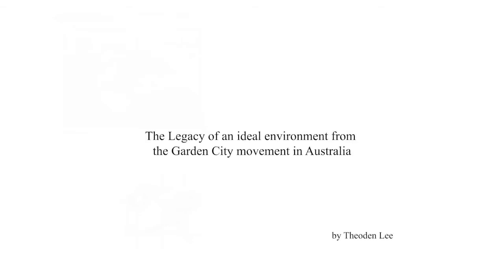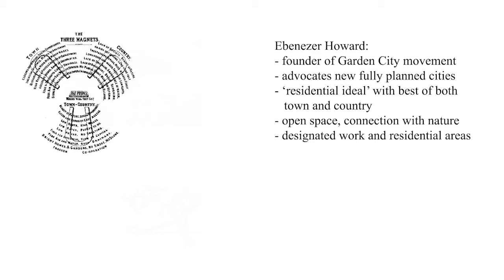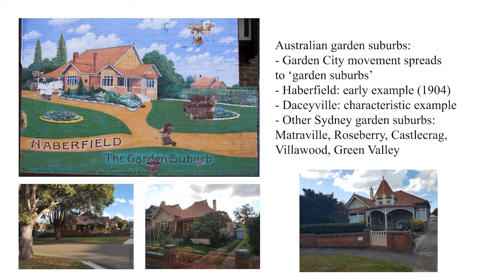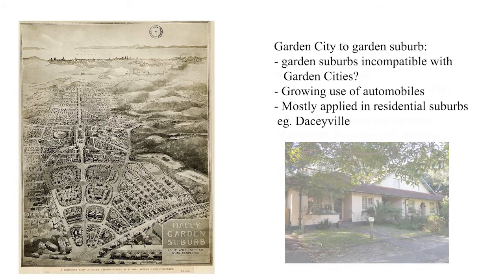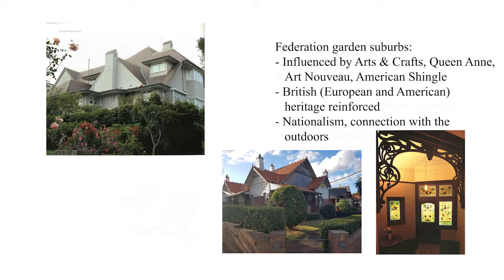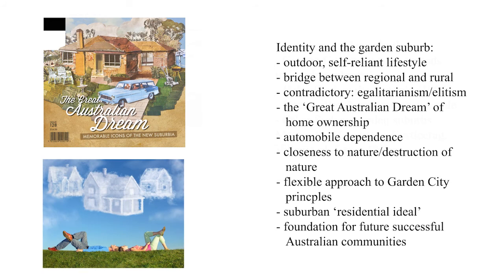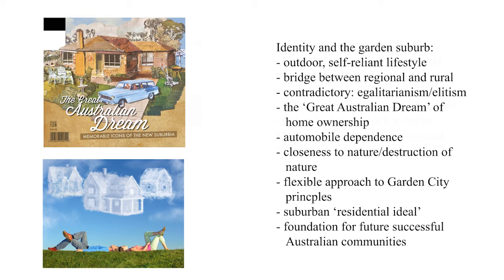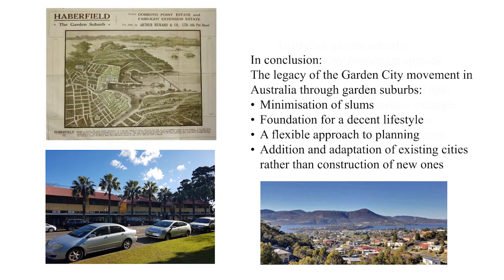The idea of a legacy – the concept of an ideal environment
The idea of a ‘legacy’ – the concept of an ideal environment and the garden city movement in Australia